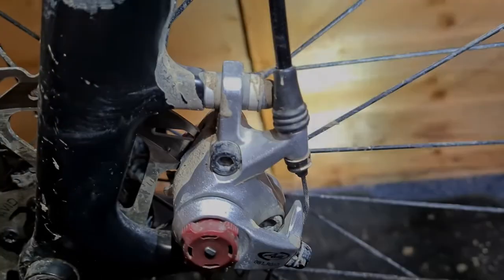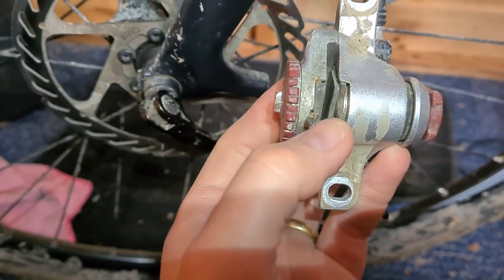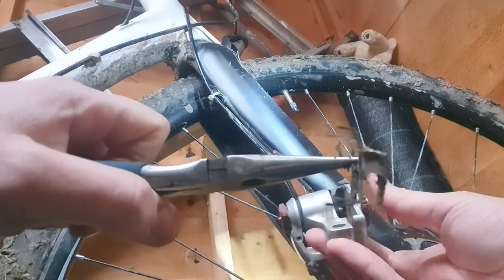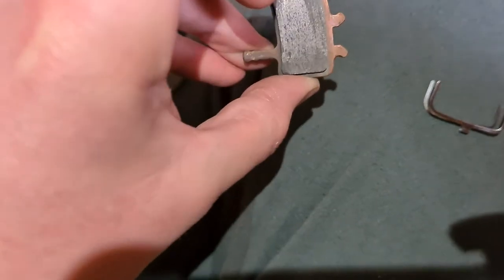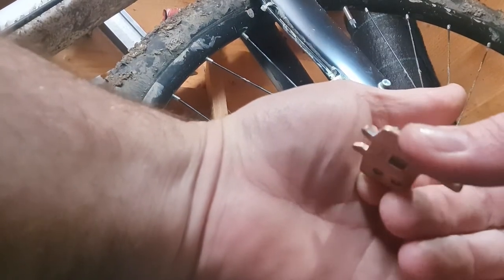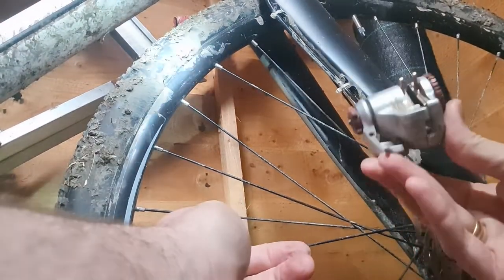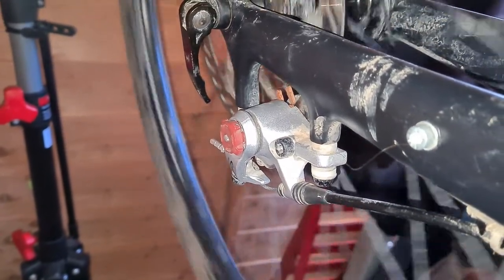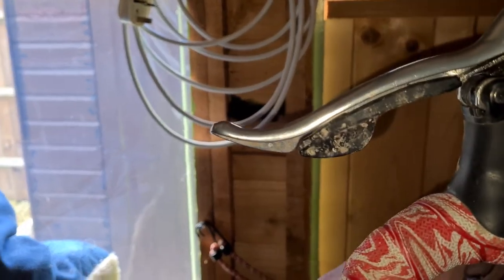Avid BB7 Brake Pads Replacement - How To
The definitive guide on how to replace Avid BB7 brake pads.